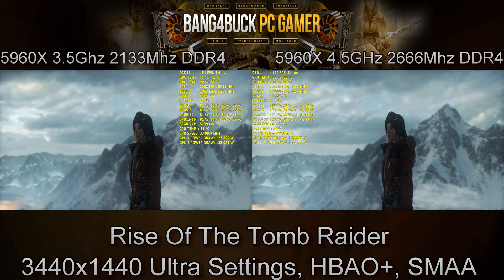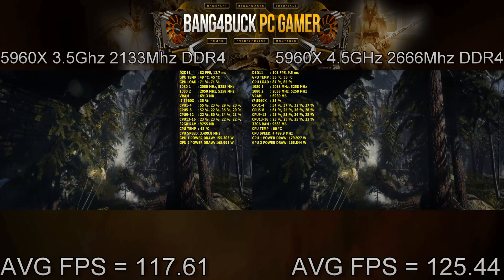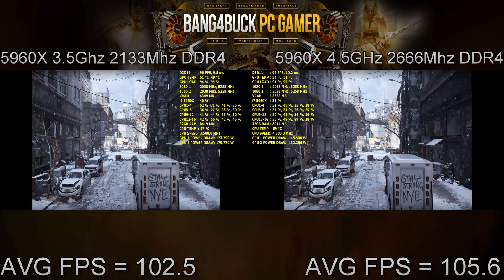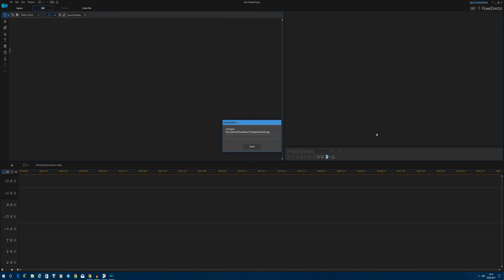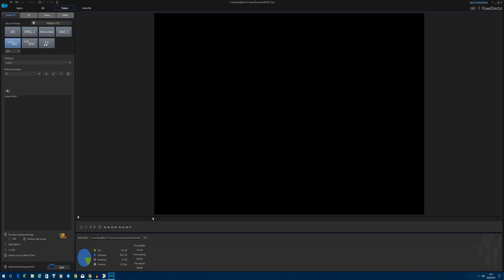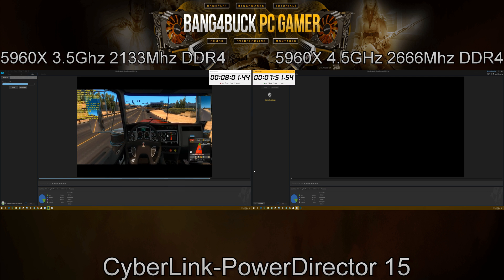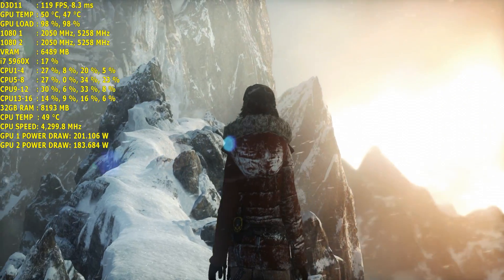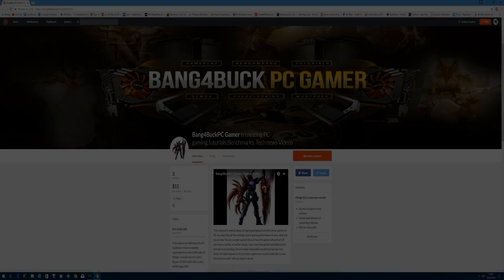Stock CPU & Memory Vs Overclock, Gaming and Rendering Performance | GTX 1080 SLI | i7 5960X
It's all well and good overclocking your hardware to your hearts content, but I believe that their surely is a point of diminishing returns. I experiment with my Intel i7 5960X and Corsair Vengeance DDR4 to find out where I get the most performance.

Music = Wilsen - Magnolia (REVOKE Remix)

Nvidia GTX 1080 ASUS Founders Edition
Corsair H90 + Kraken X41 NZXT G10 Bracket
32GB of Corsair Vengeance LPX 2666Mhz DDR4